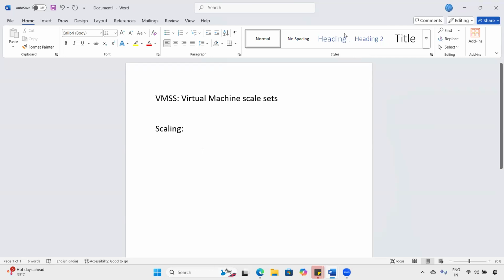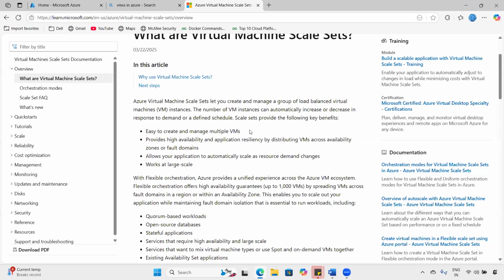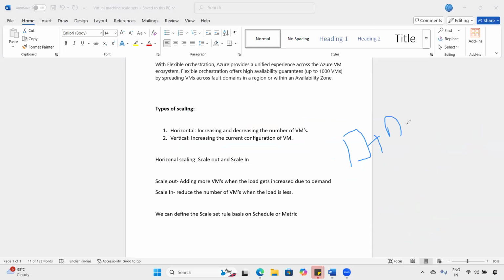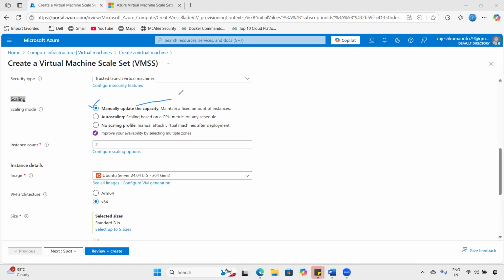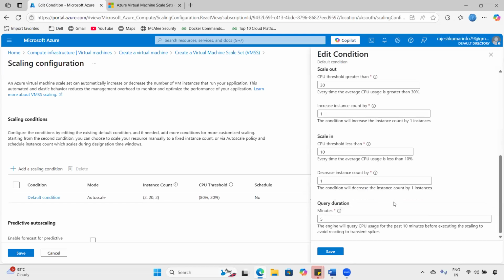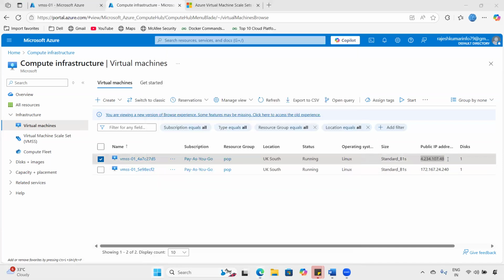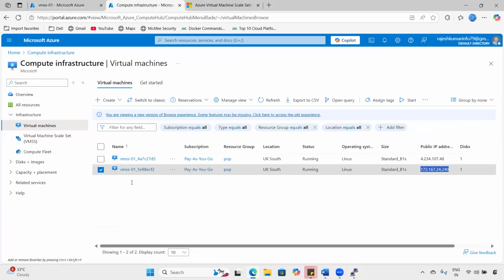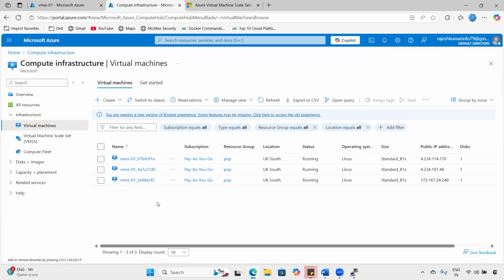Azure VMSS Explained | Autoscaling Virtual Machines in the Cloud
In this video, we'll walk you through everything you need to know — from the basics to real-world use cases.

✅ What You'll Learn:

What is VMSS?

Key benefits of using Virtual Machine Scale Sets

Types of Scaling- Vertical and Horizontal

Concept of Scale out and Scale In

How to deploy and configure a VMSS in Azure

Setting up autoscaling.

Monitoring and managing your VMSS resources

Whether you're a cloud beginner or an experienced Azure developer, this video will help you understand how to manage compute resources at scale using best practices.